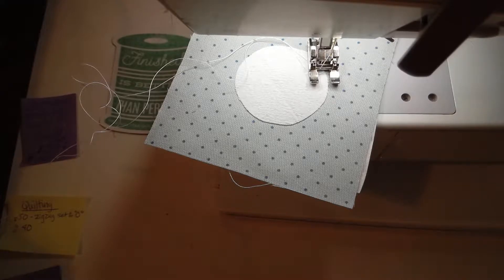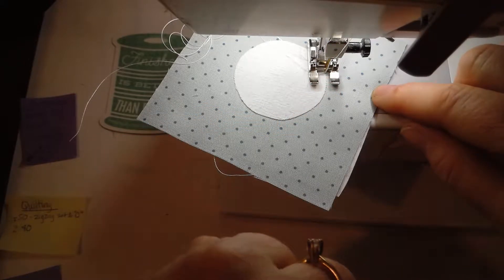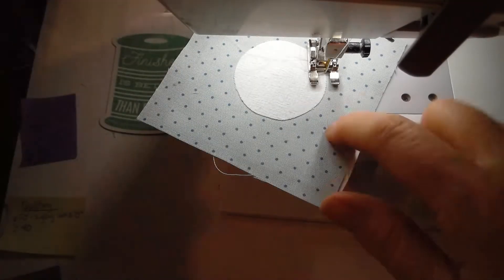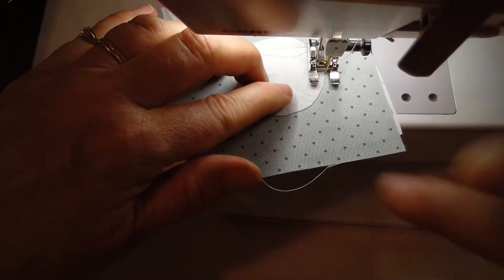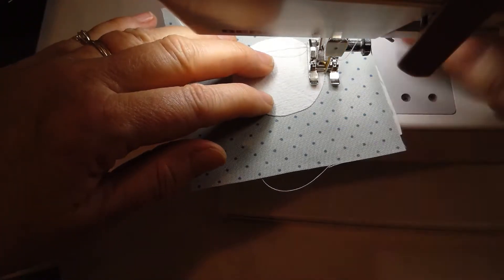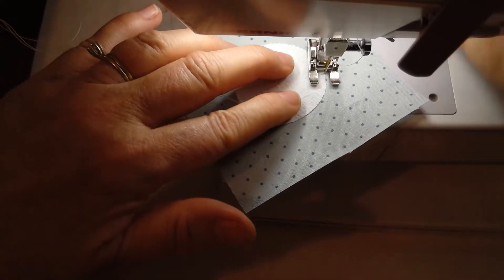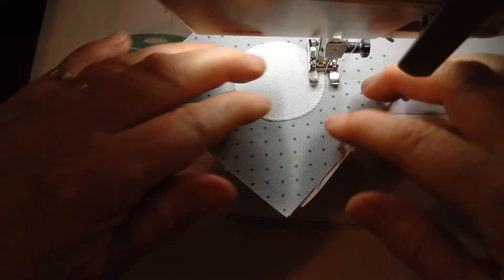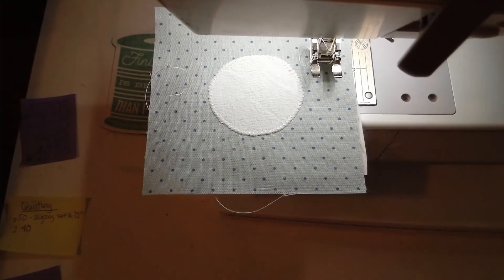Machine Applique with Basic Buttonhole Stitch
Video showing how to use the basic buttonhole stitch to do machine applique